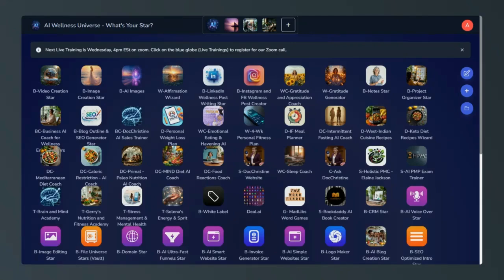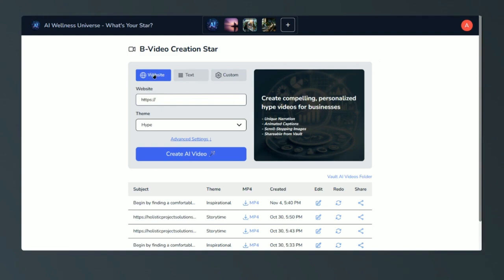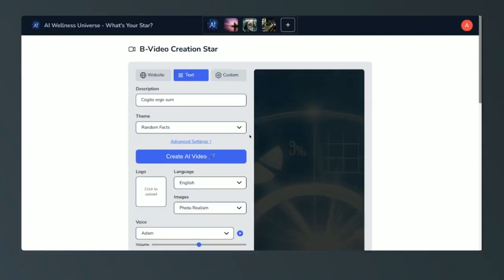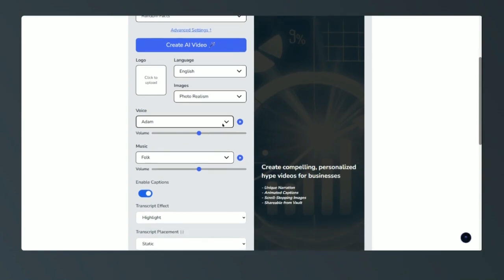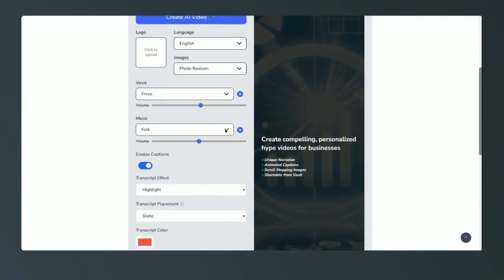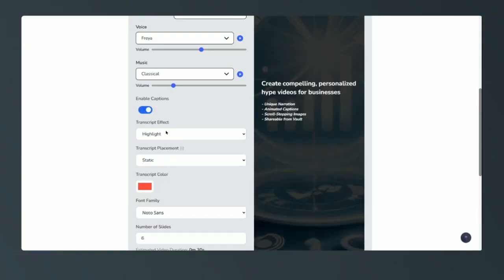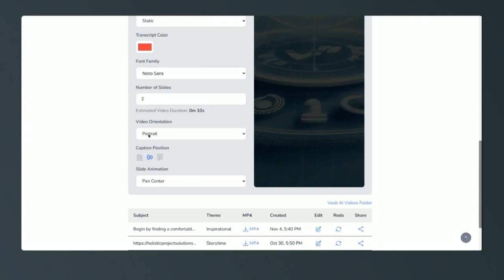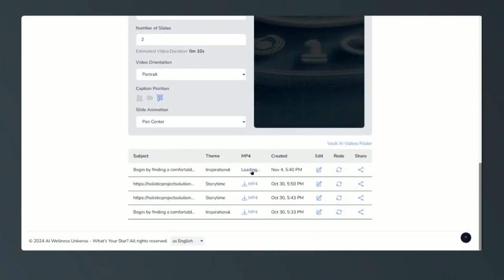How to Create AI Video - Generate High Quality AI Video - Generative AI-Text to Video - URL to Video